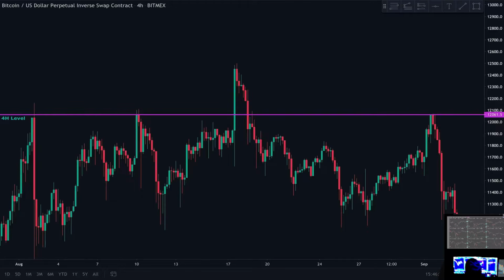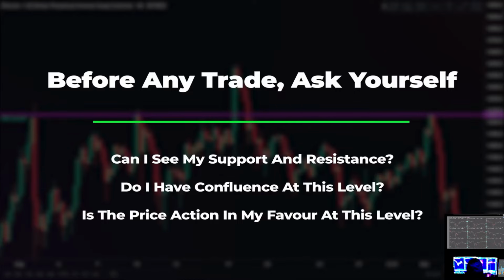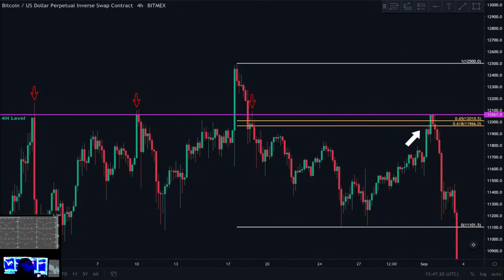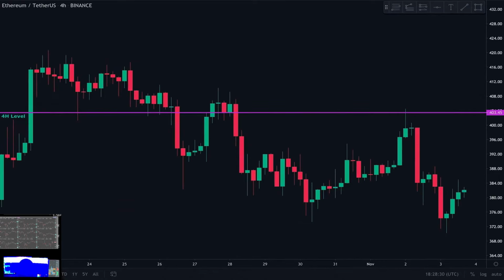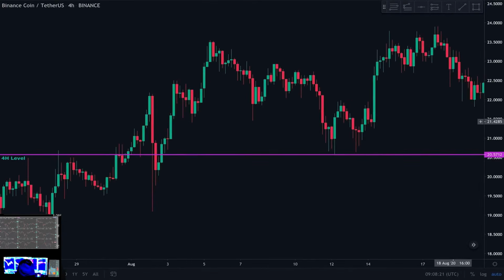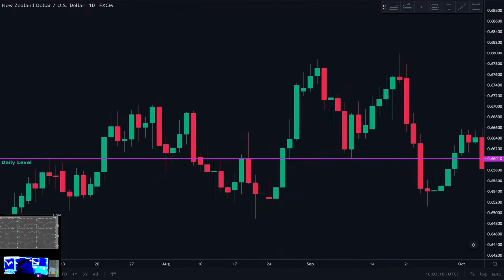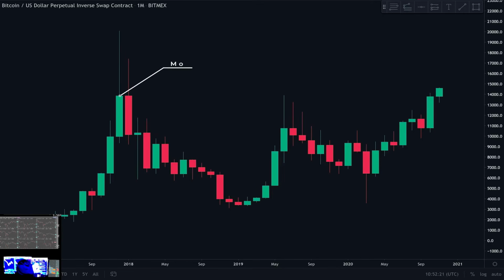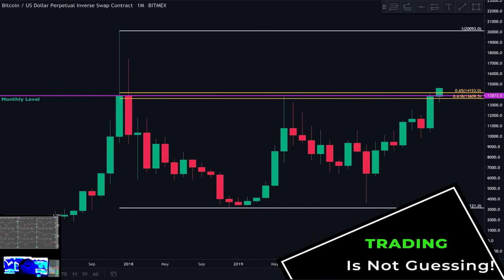Involio's Best Trading Strategy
After joining: Click the button labeled "17 - The Edge" to unlock the channel.